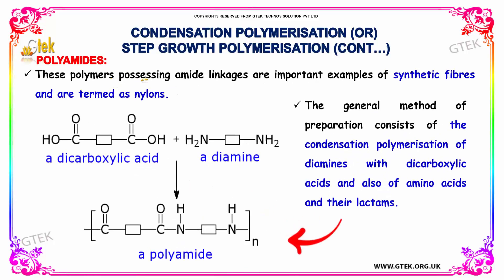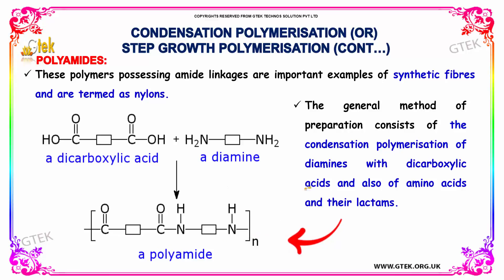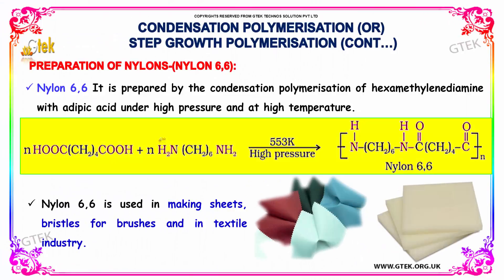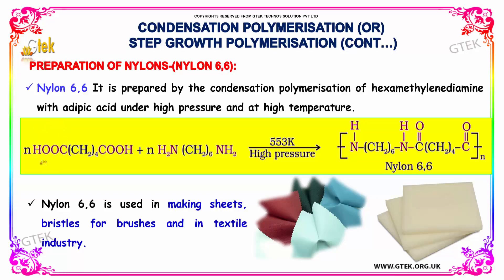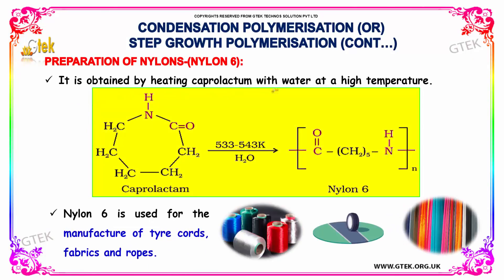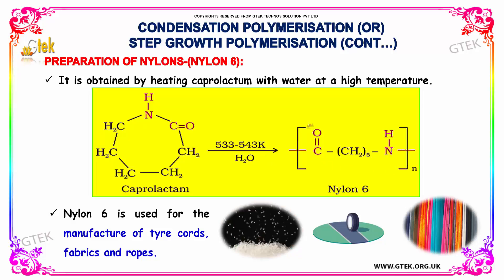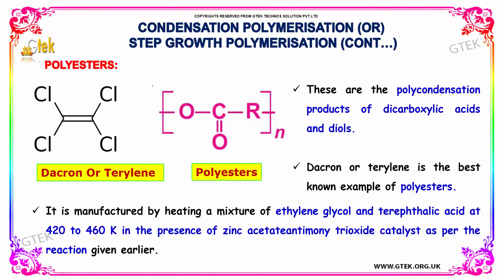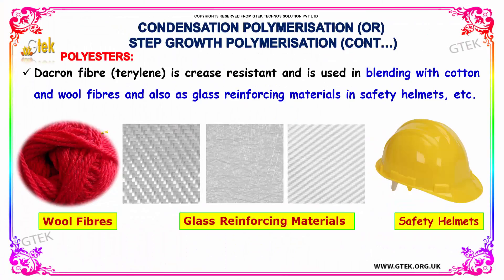polyamides and polyesters chemistry in action class 12 chemistry subject lectures cbse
polyamides and polyesters chemistry in action Top most best online video lectures preparations notes for class 12 chemistry CBSE IIT-JEE NEET exam +2/12thstd standard intermediate PUC college exams preparations tips and tricks all questions with solutions

polyamides and polyesters
polyamide polyester blend
polyesters polycarbonates and polyamides based on renewable resources
triazole-linked polyamides and polyesters derived from cholic acid
polyamide and polyester fabric
polyamide polyester polyol
polyamides hydrogen bonding
polyamides from biomass derived monomers
polyamides chemistry
polyamides intermolecular forces
hydrolysis of polyamides
applications of polyamides
renewable polyamides and polyurethanes derived from limonene
Phenoxasilin - containing polyamides and polyesters
Synthesis and Characterization of Polyamides
How are polyamide and polyester fabrics different?
polyester vs polyamide chemistry
Hydrolysis of polyesters and polyamides
Hydrolysis of Polyesters
Condensation polymerisation polyesters

Pre-primary
Primary
Middle/ upper-primary
Senior secondary
inter college